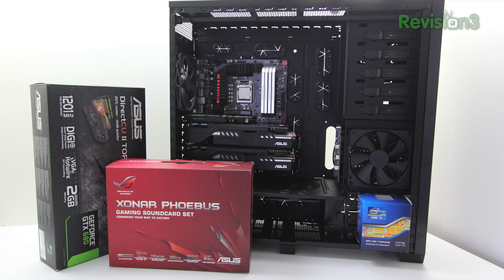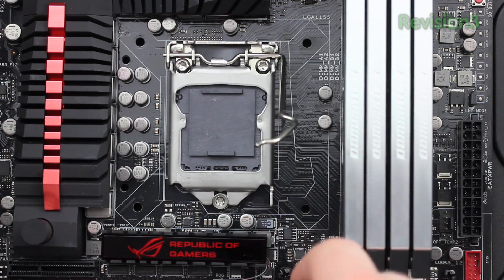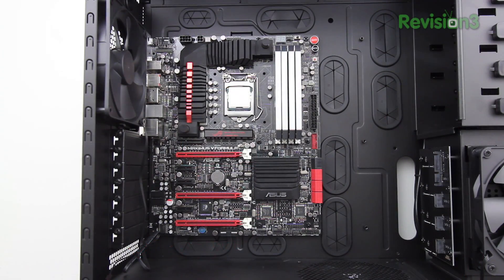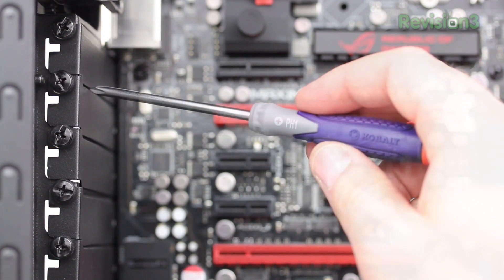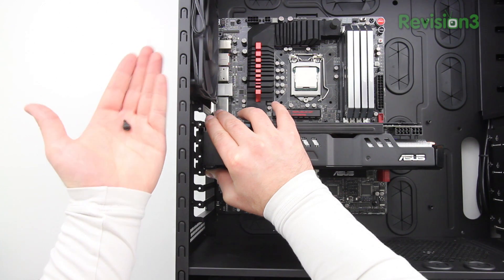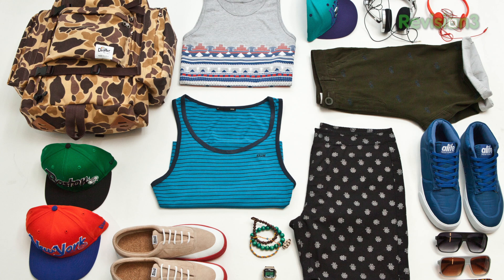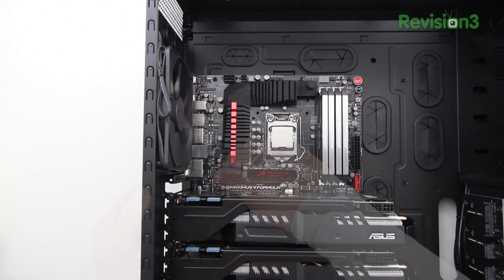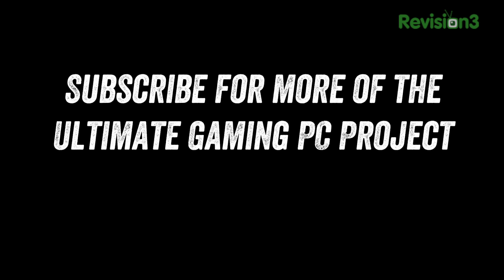Ultimate Gaming PC Build Video #2 (UGPC 2012 Gaming Computer)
PRODUCTS FEATURED
Intel 3770K CPU
ASUS DirectCU II Top GTX 680
ASUS Xonar Phoebus Soundcard
Corsair Obsidian 800D Chassis
ASUS Maximus V Formula
Corsair Dominator Platinum RAM
Corsair AX1200i Power Supply

This is the second build video for the Ultimate Gaming PC 2012 (UGPC 2012). In this video I show you how to install the CPU, graphics cards & sound card into the PC chassis. Hopefully this series helps others build their own gaming computers in the future!